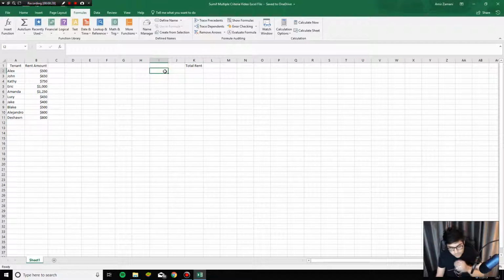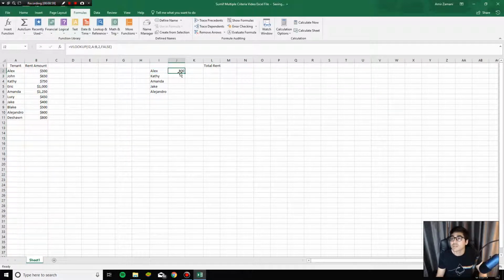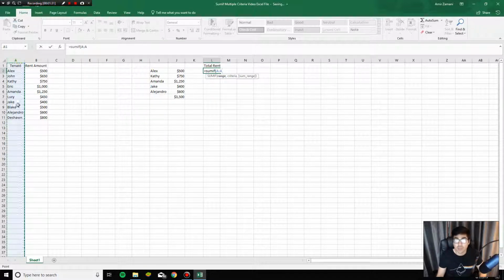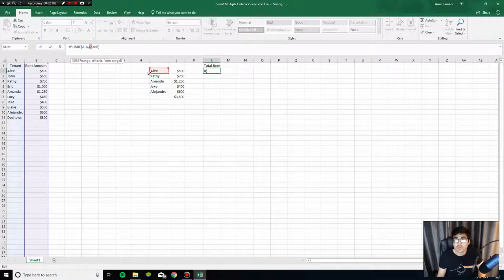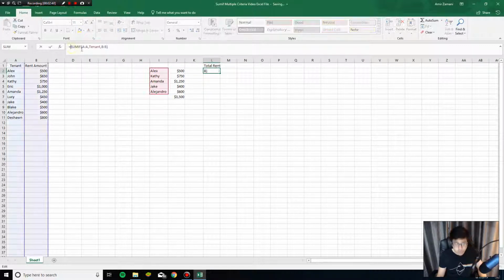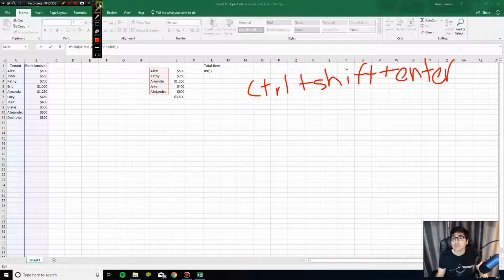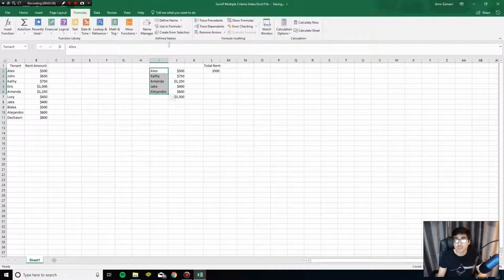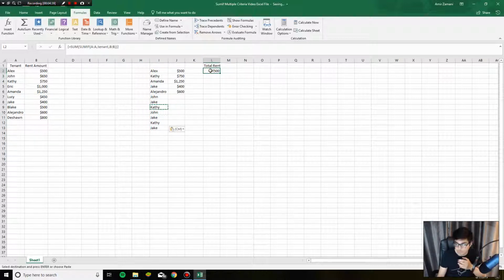SUMIF with Multiple Criteria (Named Ranges) NOT SUMIFS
Tutorial Excel video on how to do SUMIF but with multiple criteria using a named range.

This formula will not work as a copy and paste since you have to enter it as an array formula yourself by hitting ctrl+shift+enter. But here it is as a reference.

{=sum(sumif(A:A,Fruits,C:C))}